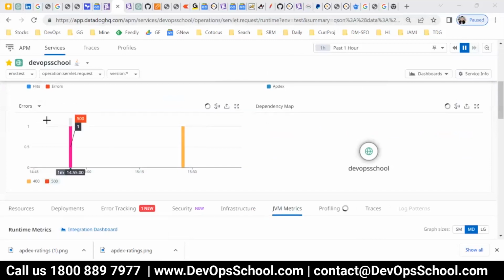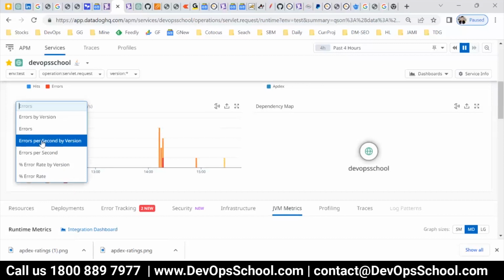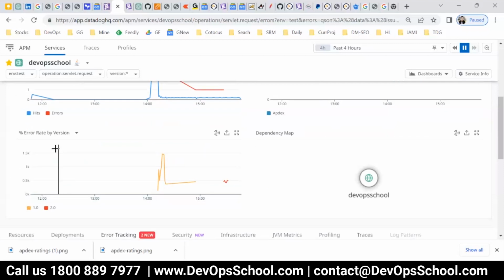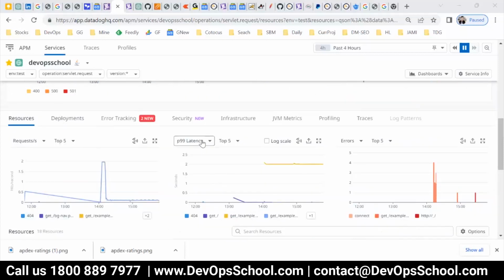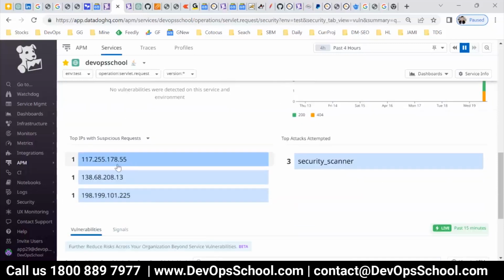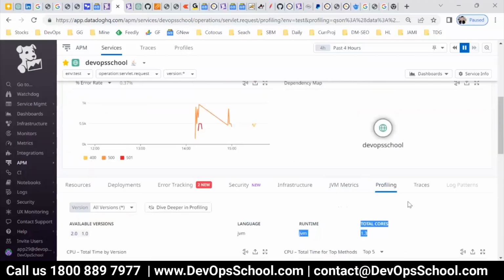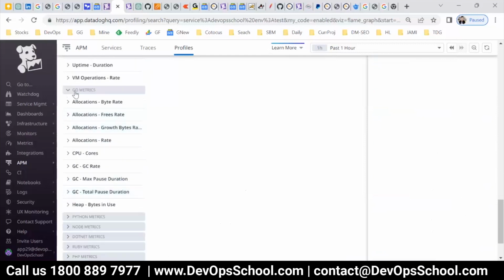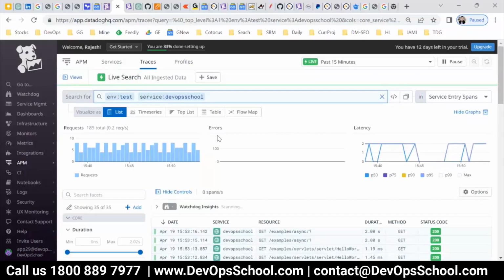Session 13 | Datadog Advance | Understanding Datadog Apm dashboard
- Private video is only available for 399 Plan.

Top 10 Certifications in the world
1. DevOps Certified Professionals (DCP)

2. Site Reliability Engineering Certified Professionals (SRECP)

3. DevSecOps Certified Professionals (DSOCP)

4. Master in DevOps Engineering (MDE)

5. Kubernetes Certified Administrator & Developer (KCAD)

6. GitOps Certified Professional (GOCP)

7. Master in Observability Engineering (MOE)

8. MLOps Certified

9. DataOps Certified Professional (DOCP)

10. AiOps Certified Professional (AIOCP)